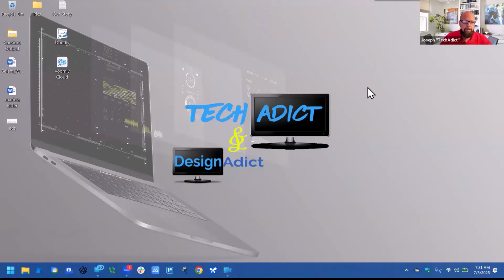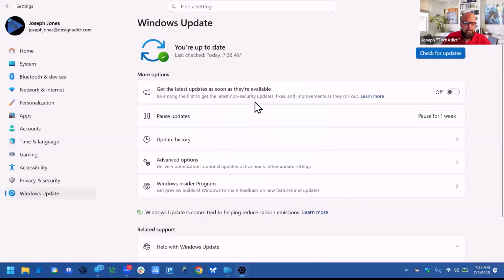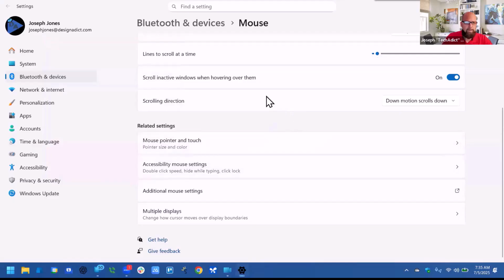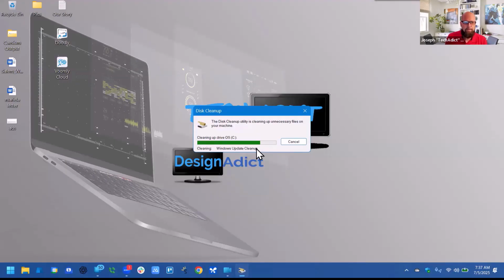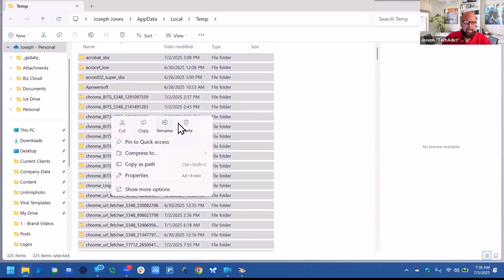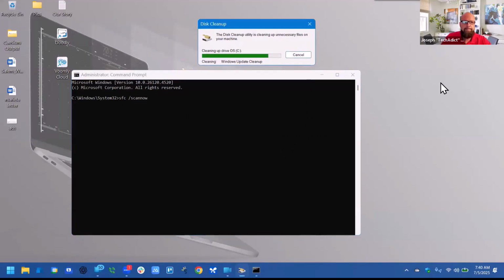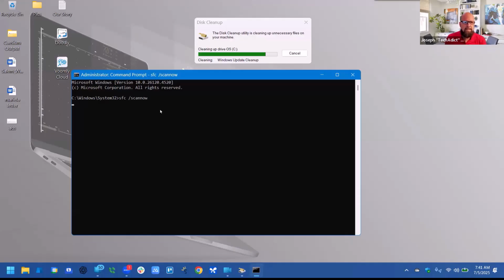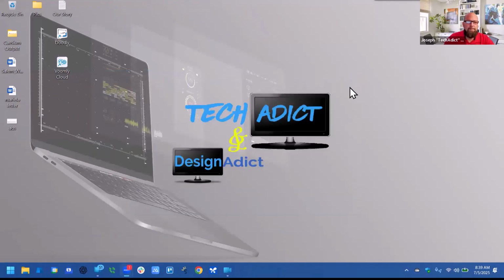Computer Basics 101 - Computer Maintenance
🧹💻 Boost Your PC's Performance in 20 Minutes — Full Maintenance Walkthrough

In this video, Joseph walks you through essential Windows maintenance — perfect for small business owners, remote workers, or anyone looking to speed up their computer without extra tools.

What you'll learn:
✅ How to properly run Windows updates (including drivers)
✅ Optimize your startup apps
✅ Turn on hidden mouse settings for easier navigation
✅ Clean up system junk with Disk Cleanup
✅ Manually delete temp files
✅ Run the System File Checker (SFC /scannow)
✅ What to do if you hit errors during scans

💡 Stay on top of these simple steps monthly for a smoother, faster machine.

📍 Need local tech help in Santa Clarita? Visit designadict.com